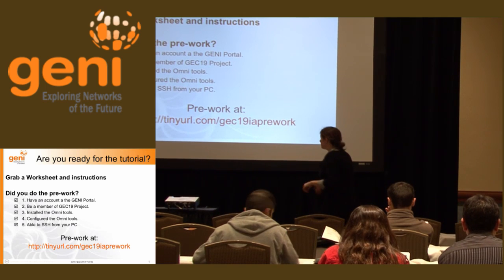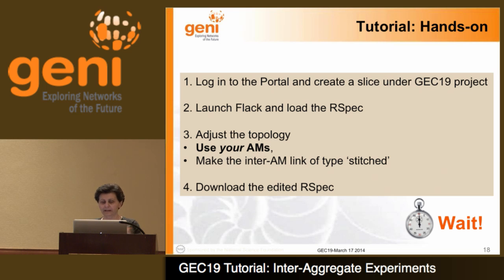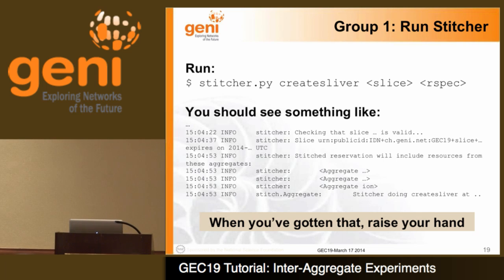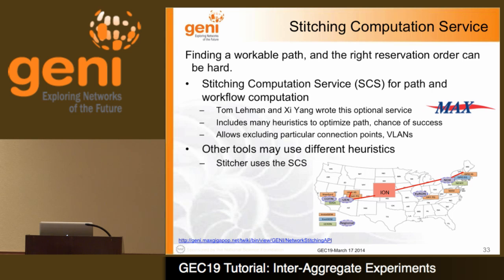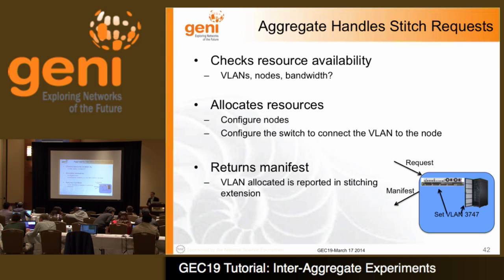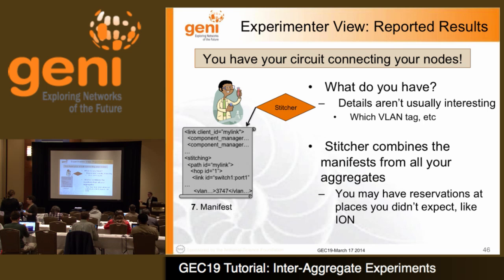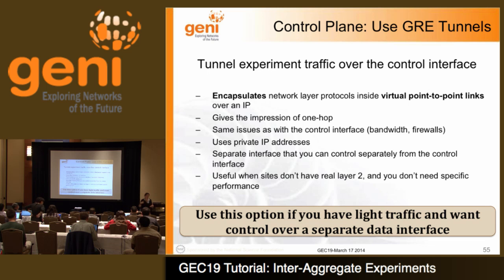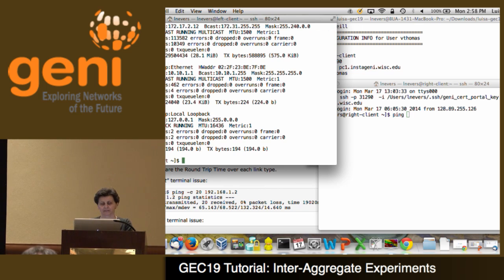GEC19: Tutorial: Inter-Aggregate Experiments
GEC 19, March 17-19, 2014, hosted by Georgia Institute of Technology - Atlanta, GA
Speakers: Aaron Helsinger, Luisa Nevers, Niky Riga - GPO/GENI Project Office.